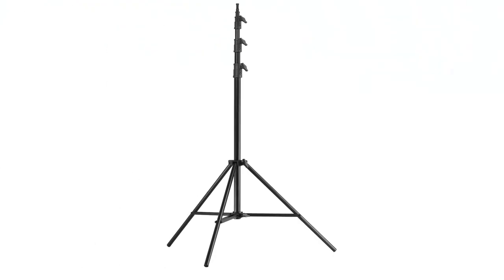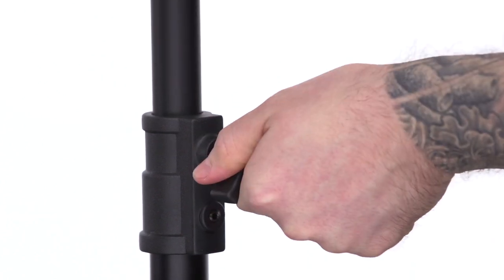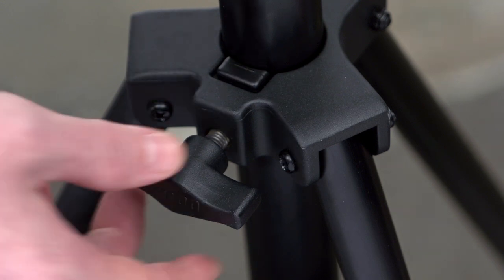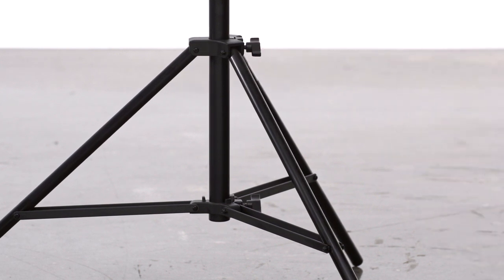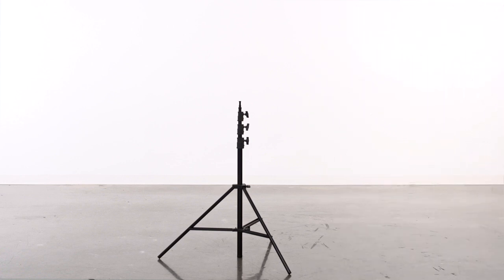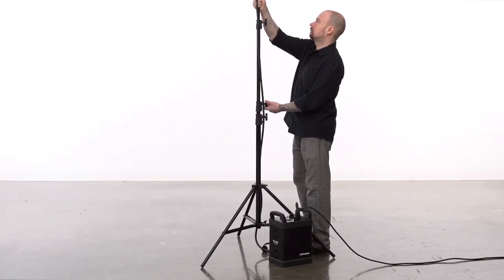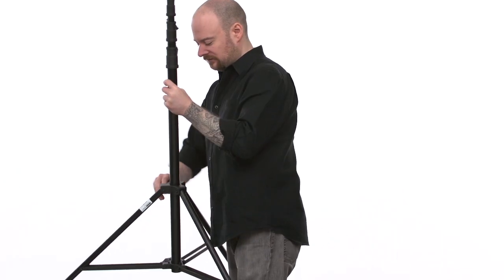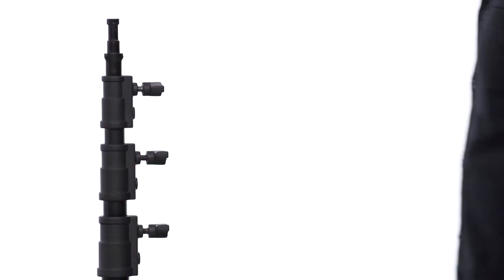Baby Kit Stand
The Baby Kit Stand is the "top shelf" version of an aluminum 12.5' (3.85m) light stand built for professionals without compromise, yet at an affordable price.